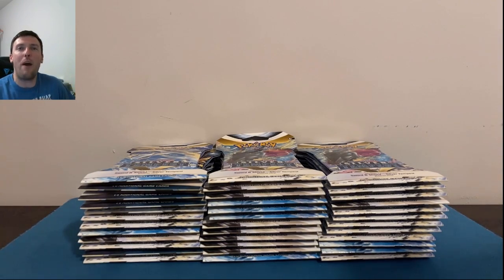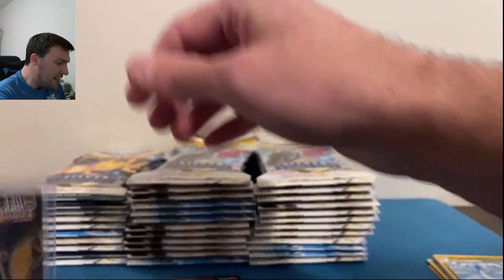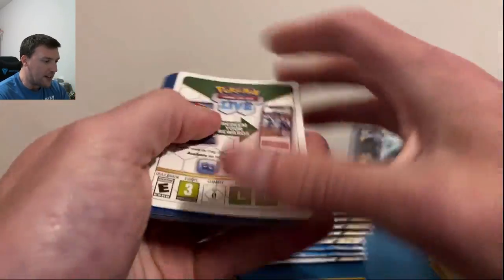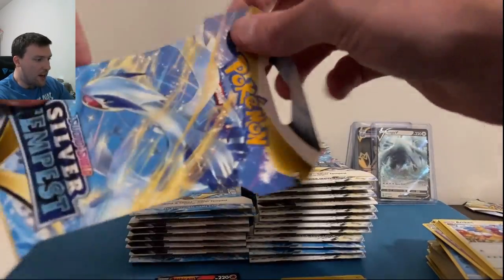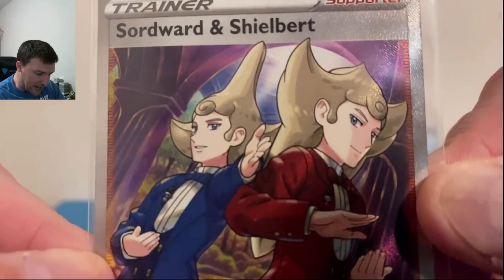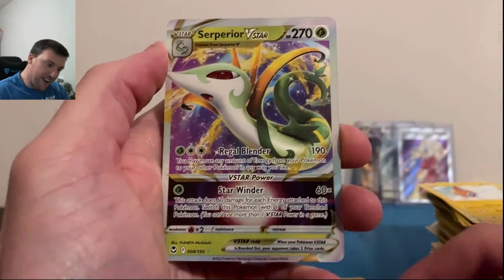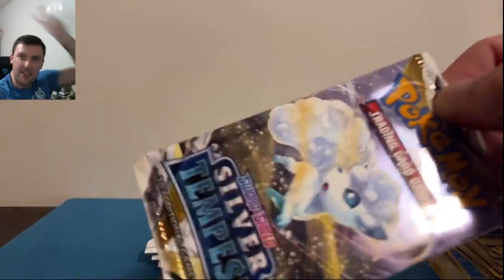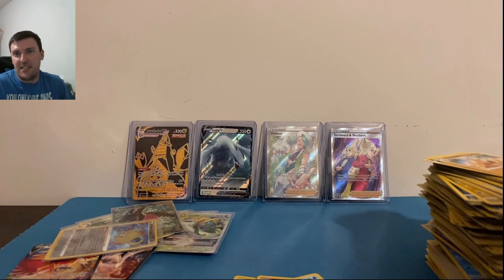Are SILVER TEMPEST Single Pack Blisters THE BEST PRODUCT to open from this new Pokemon TCG?!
Happy Monday everyone, and happy SILVER TEMPEST NEW PRODUCT WEEK!! This week is all about the new set and all of the products that comes with it to see which item potentially has the best pulls!! First up, we have 36 single pack blisters from SilverTempest to see how good the pulls are and if these worth it!! We're also giving away the November slab this week, details are below!! All-in-all, I am opening 36 packs of PokemonCards in today's video, I hope you enjoy!!

Thank you all so, so much for your likes, comments and, of course, subscribes in 2022! The ROAD TO 2500 is NOW COMPLETED, and the "ROAD TO 5000" BEGINS NOW!! I really appreciate all of the support from everyone thus far, and I hope you're enjoying all of the Pokemon​​​​​​​​​​​​​​​​​​​​​​​​ content on the channel and want to grow the Pokemon channel community with me here in 2022 :D

SHINY CHARIZARD GX 3! $150 HIDDEN FATES Elite Trainer Box vs 2x $50 SHINING FATES ETBs